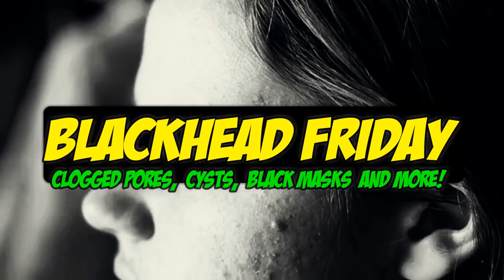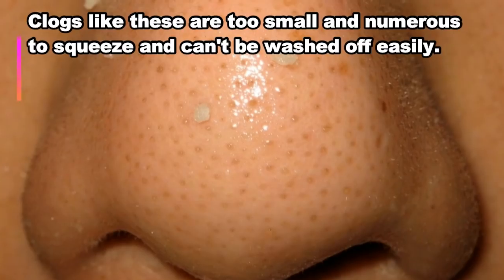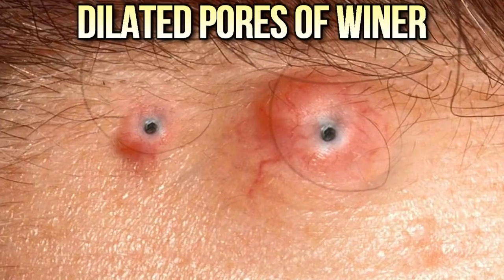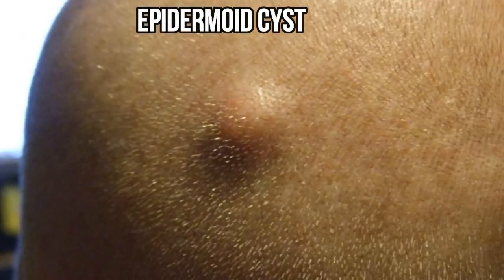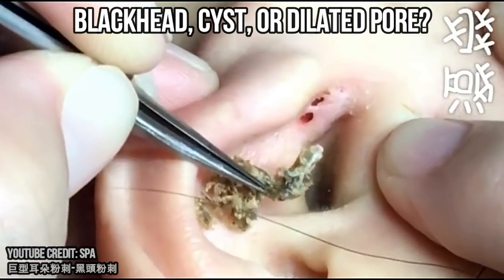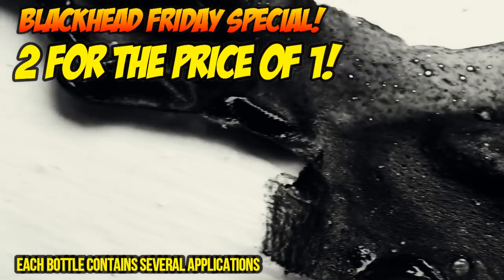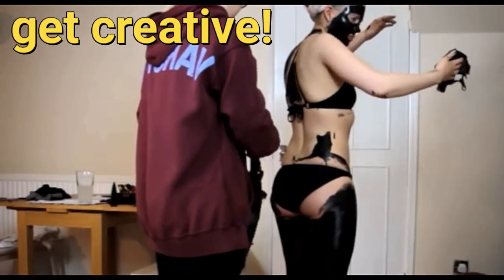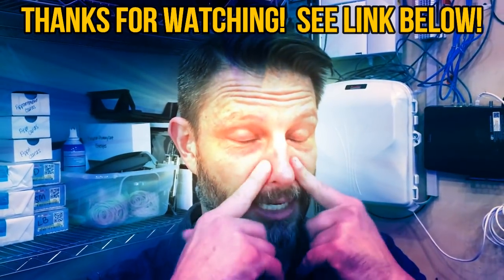DPOWs and Blackest Black Head Mask - Black Friday Sale